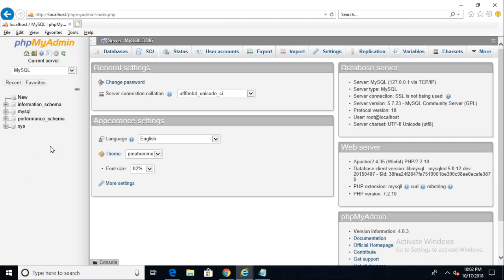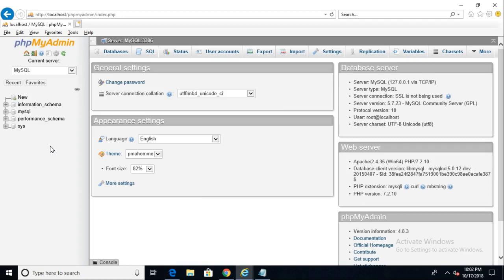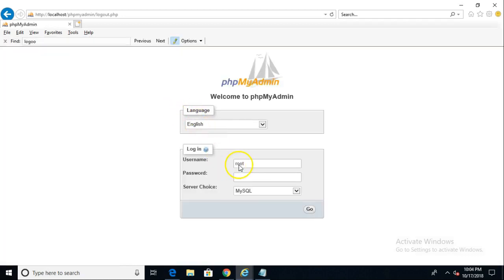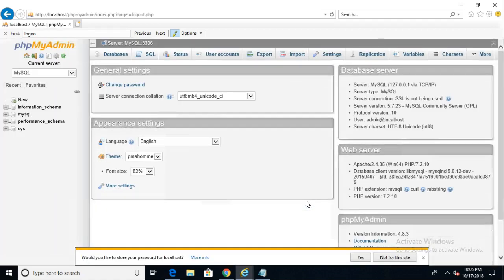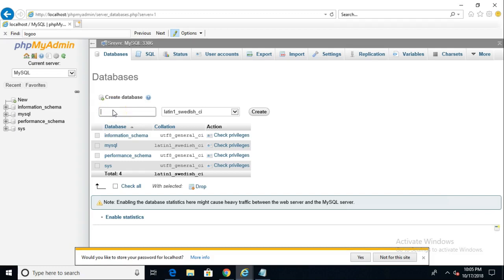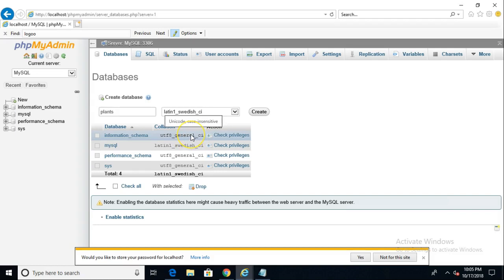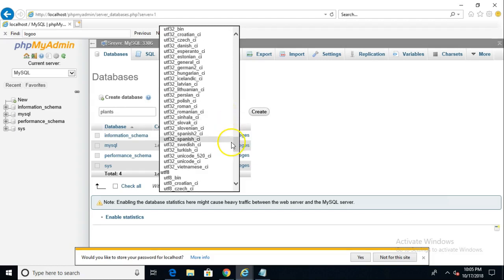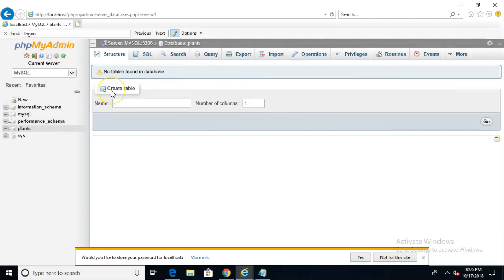Create MySQL Database in phpMyAdmin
Create an empty database (no tables) with phpMyAdmin for MySQL